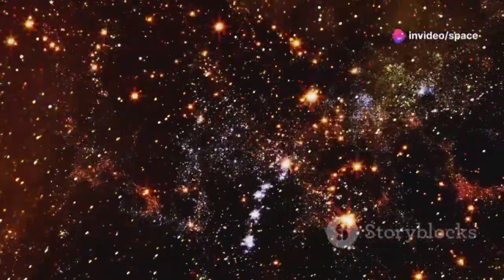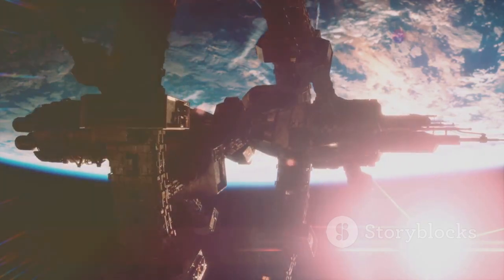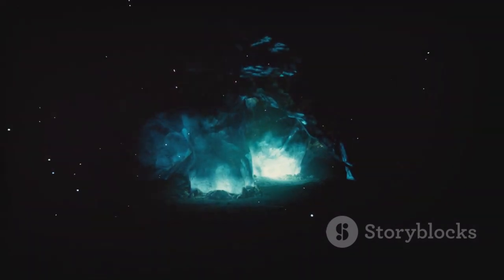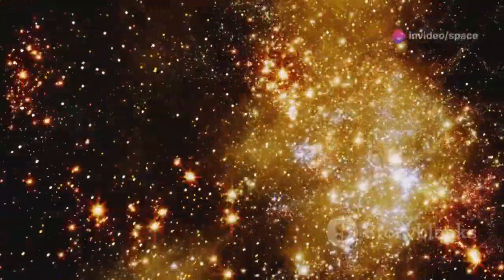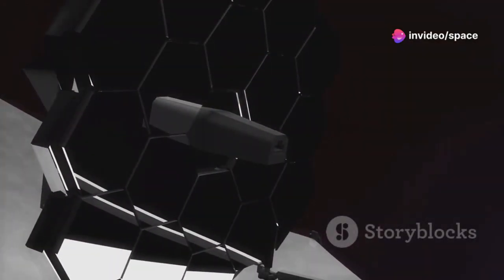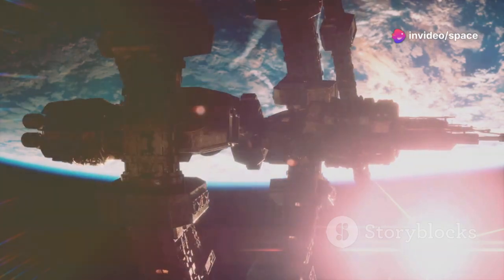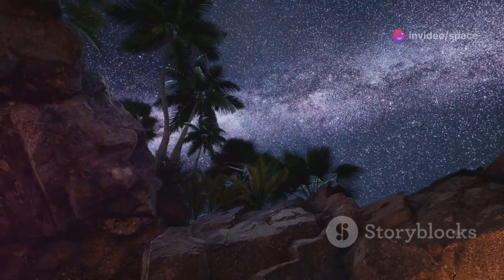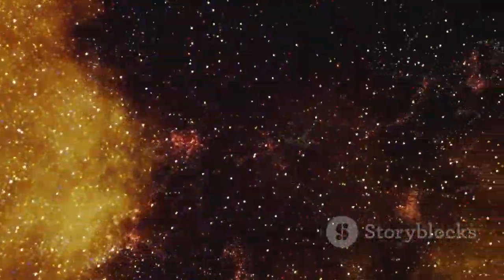James Webb Telescope Just Found City Lights 7 Trillions Miles Away!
Discover the groundbreaking discovery by NASA's James Webb Telescope, revealing mysterious city-like lights 7 trillion miles away. Explore the potential of extraterrestrial life and the telescope's unparalleled capabilities.